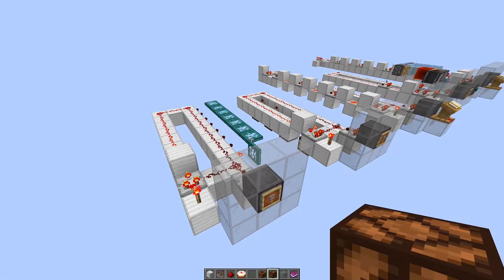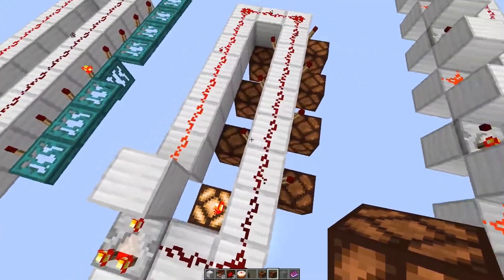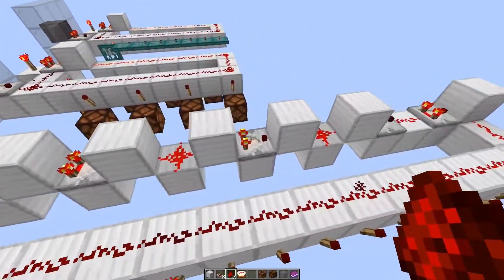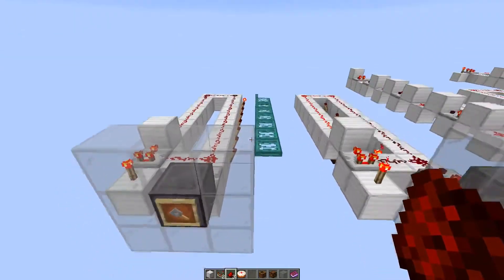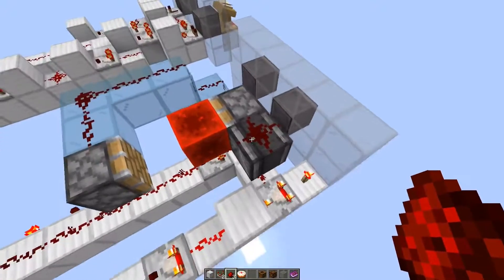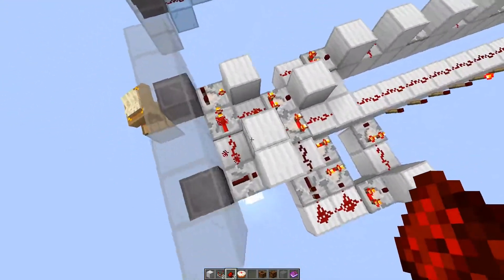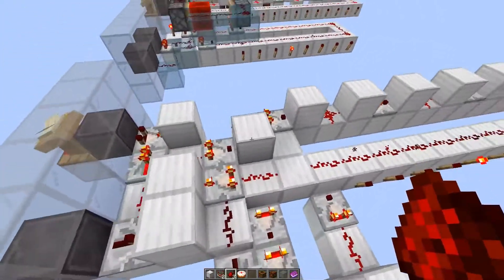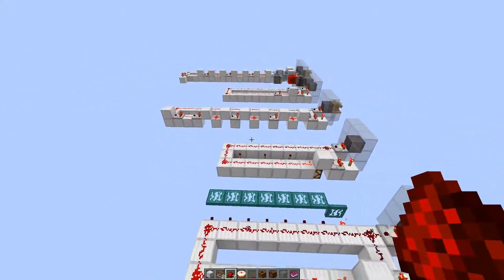[Redstone] - Item frame and lectern selector for 1.16+ / signal strength decoder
Today, I would like to showcase a set of item frame and lectern redstone signal strength decoders since I had some struggles finding some that actually work in Minecraft 1.16, 1.17, 1.18 and 1.19.

Please note that the fourth design contains a bug after the strength is set to 8. Here is a small update to the contraption that should fix that bug

Honors:
- The first design is from the youtuber "Minecraft With Dummies"
- The fourth design was inspired by the youtuber "AWEDYSSY"